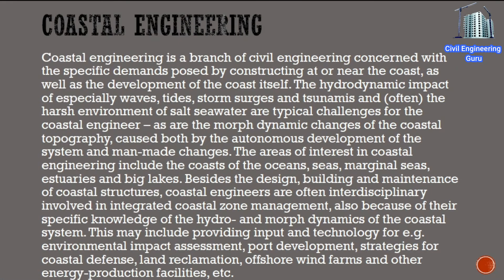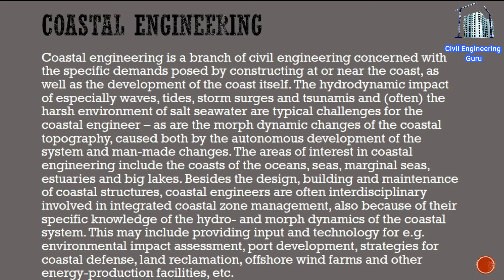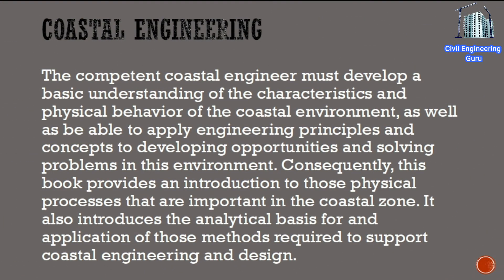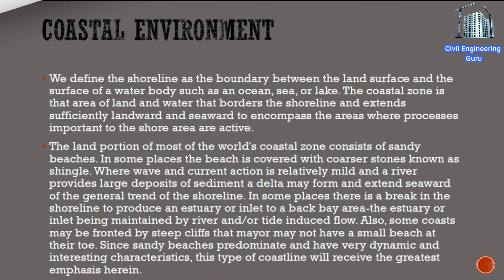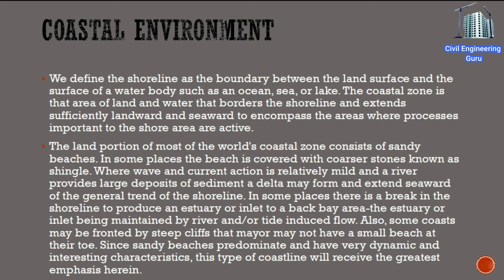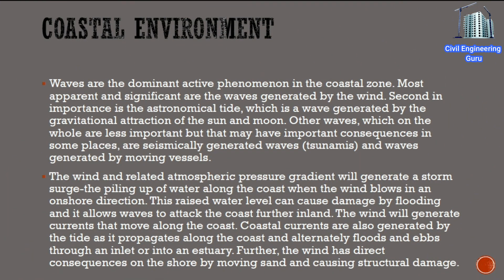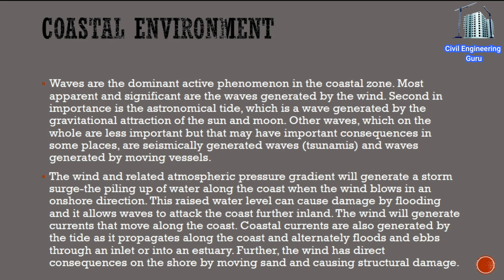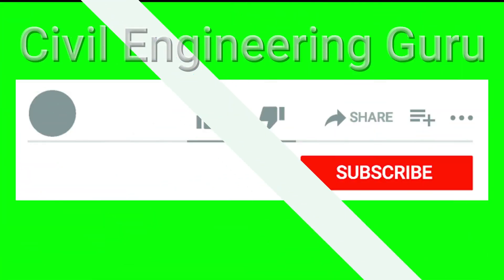What is Coastal Engineering?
Coastal engineering is a branch of civil engineering that deals with the design and construction of structures that are built along the coastlines, such as sea walls, breakwaters, jetties, and groins. The purpose of coastal engineering is to protect the shoreline and adjacent areas from the destructive forces of waves, tides, and currents, while providing safe and convenient access to the sea.

In this video, we will explore the fascinating world of coastal engineering and discover how engineers design and build these amazing structures. We will learn about the different types of coastal structures and their functions, as well as the challenges faced by engineers when designing and constructing them.

We will also explore the impact of climate change on coastal engineering and how engineers are adapting their designs to cope with rising sea levels and more frequent extreme weather events. So join us on this exciting journey as we delve into the world of coastal engineering and discover the amazing structures that protect our coastlines and enable us to enjoy the beauty and power of the sea.